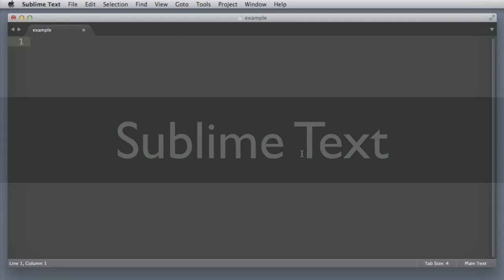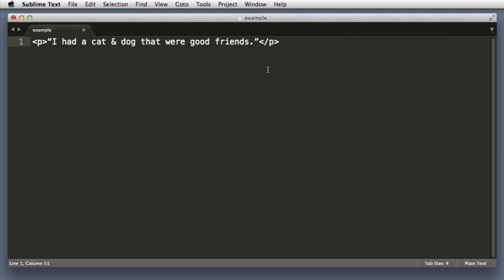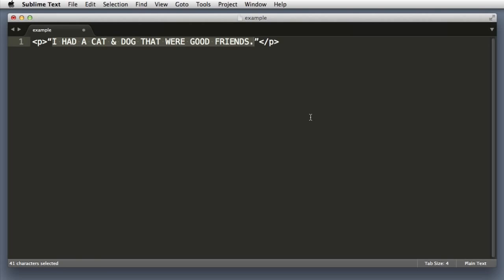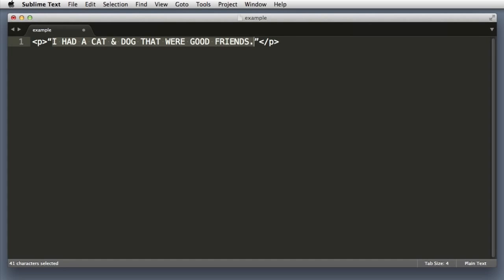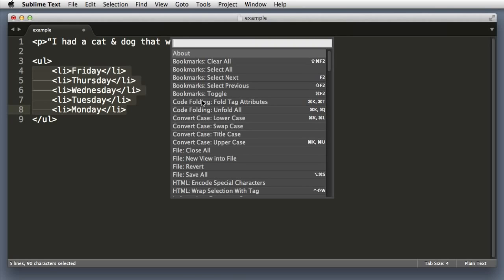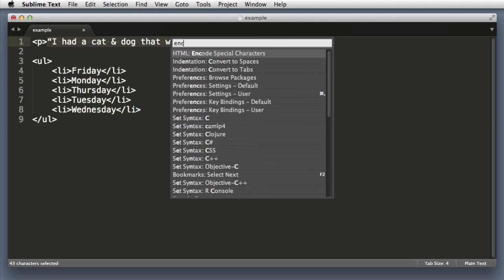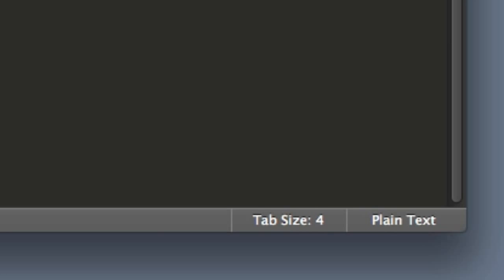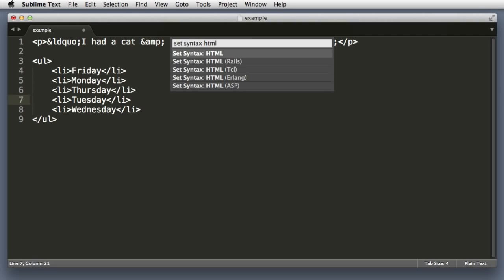Sublime Text | Command Palette | Tutorial #4